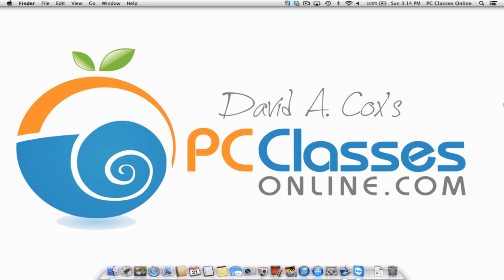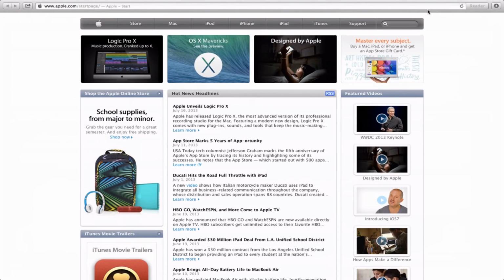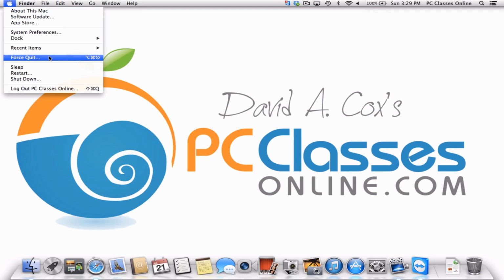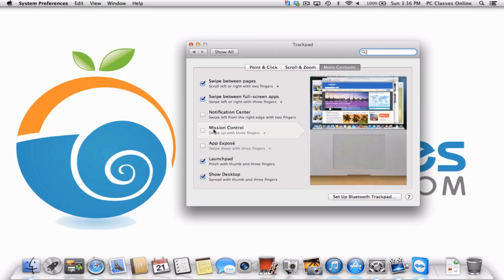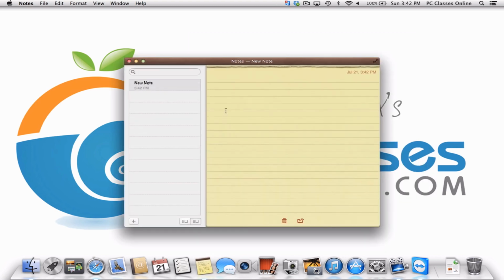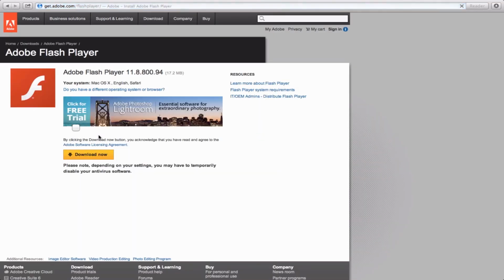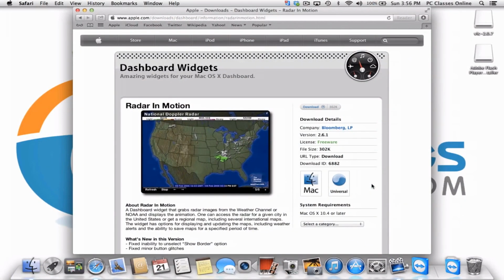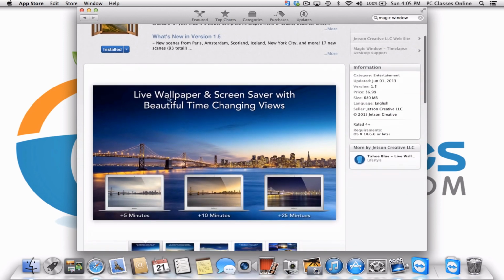Mac For Begineers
Learn Mac for Beginners